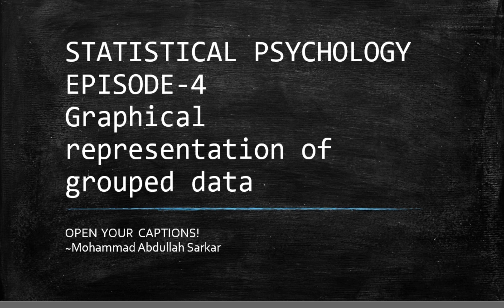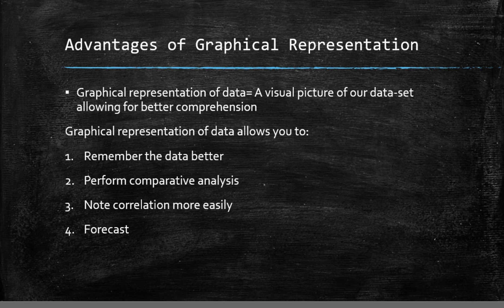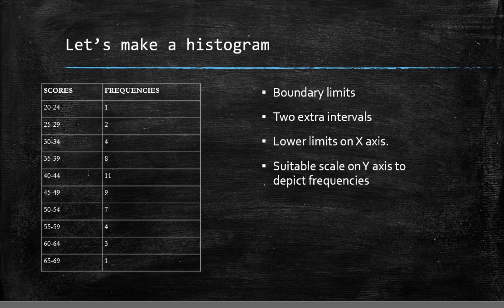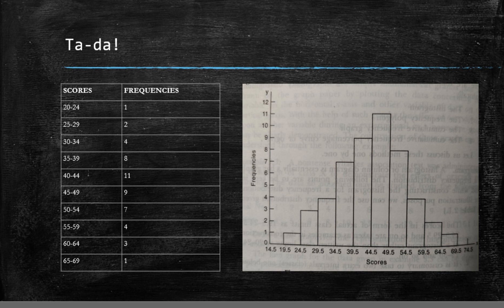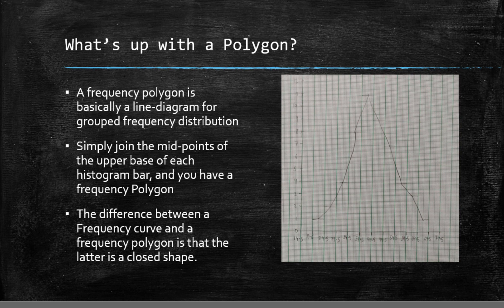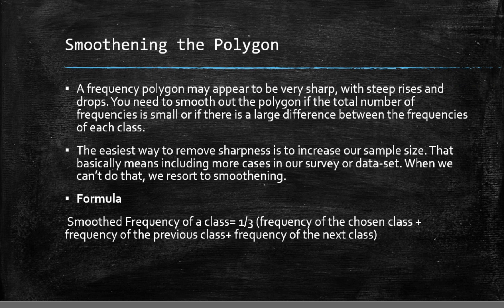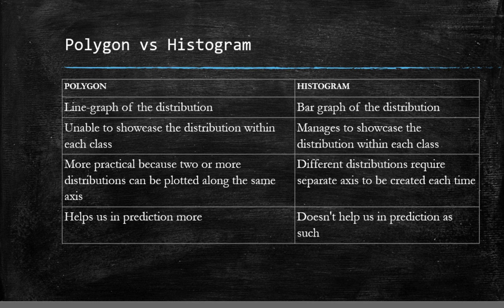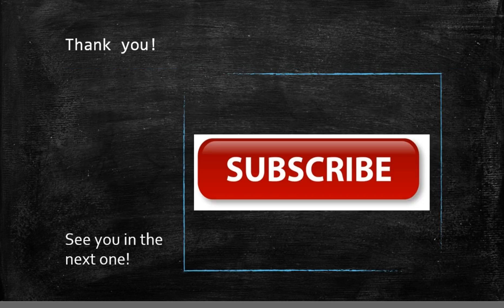Statistical Psychology: Episode 4- Graphical Representation of Grouped Data (Part-1)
This is the fourth episode of this series! In the next part, we will be looking at other ways to represent our grouped data graphically.
I read all of your comments!